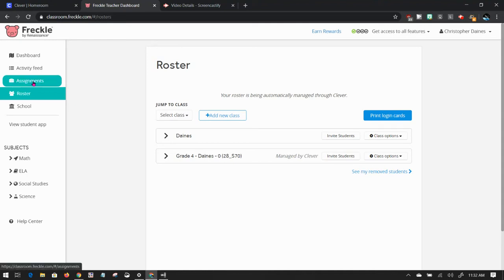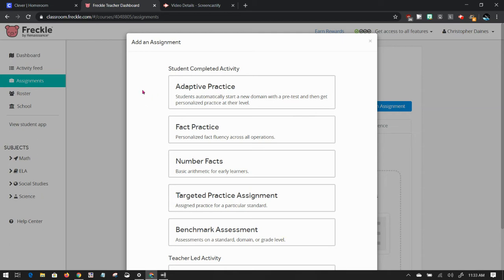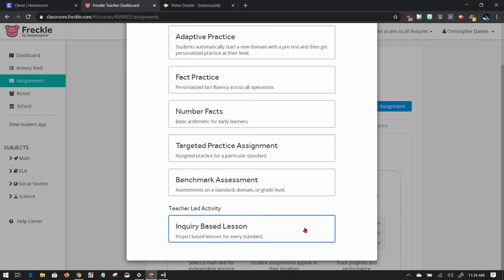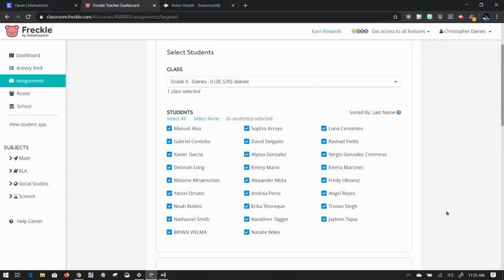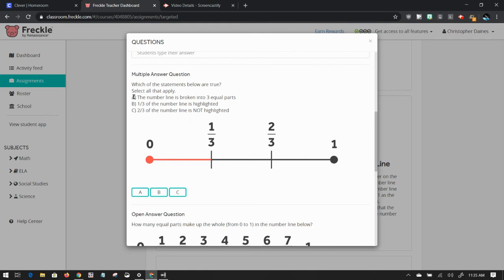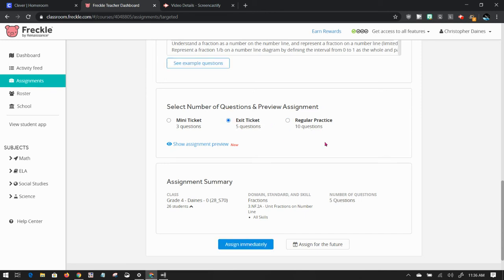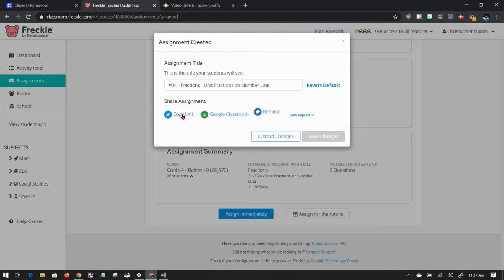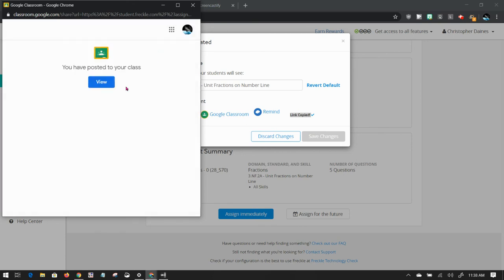Freckle: Making an Assignment for Students in Freckle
Create an Assignment (6 minute video)
Click on Assignments
Click on + Add an Assignment
Click on Math
Click on Targeted Practice Assignment ( you can explore other options later.)